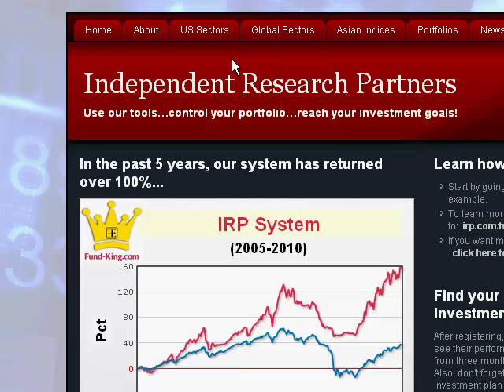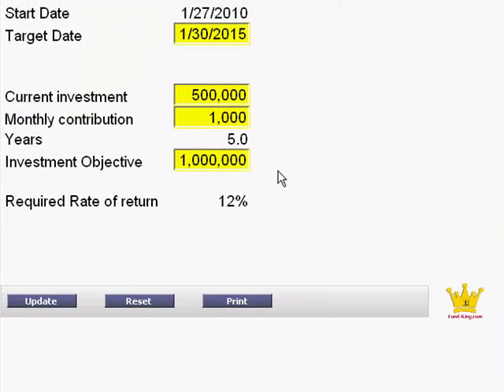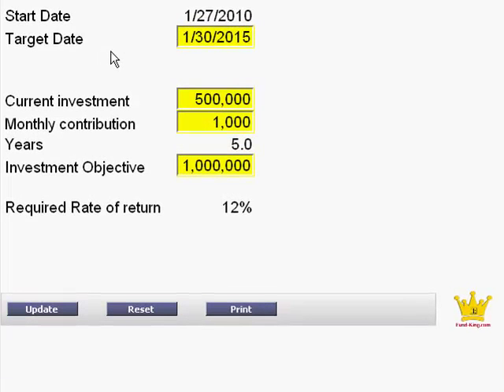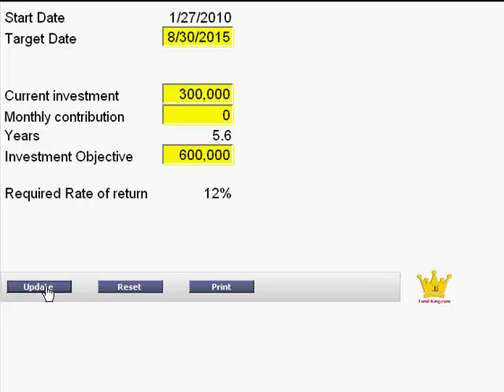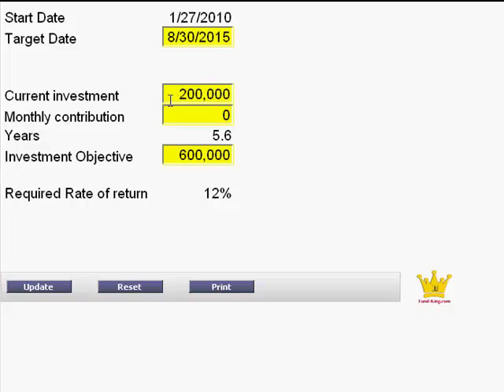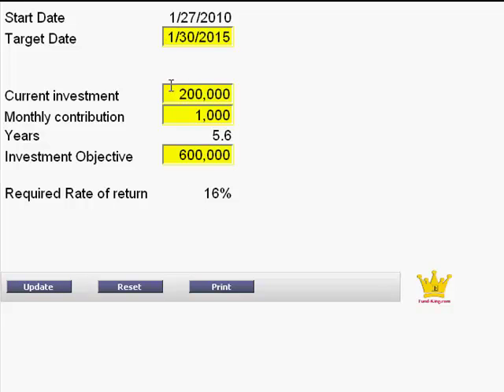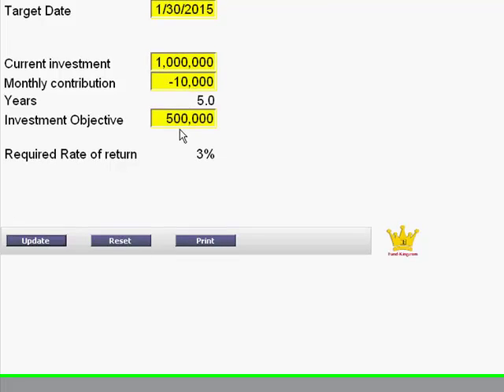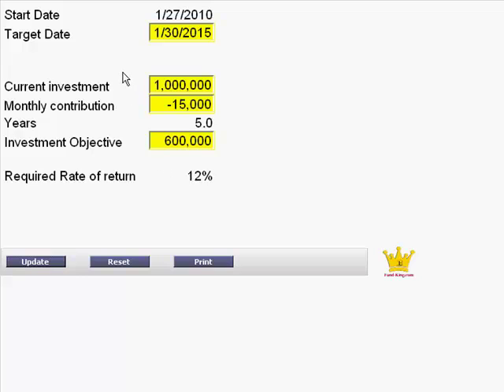How much do you need to make on your investments?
In this video, we run through how to use the Fund King Required Rate of Return calculator. Whether you are saving for retirement or figuring out how quickly to draw down your retirement accounts, this calculator can help you determine how realistic your plans are.